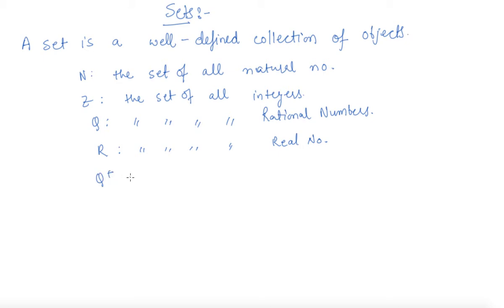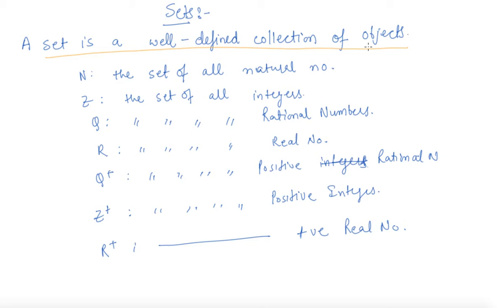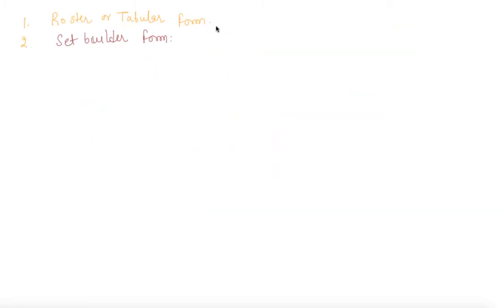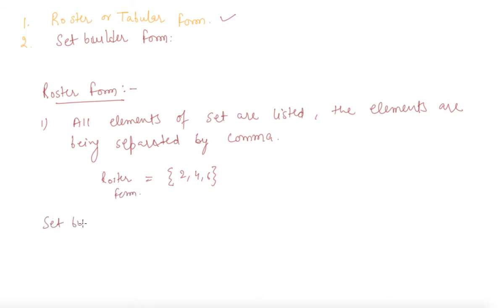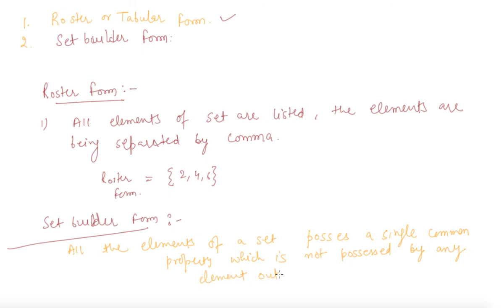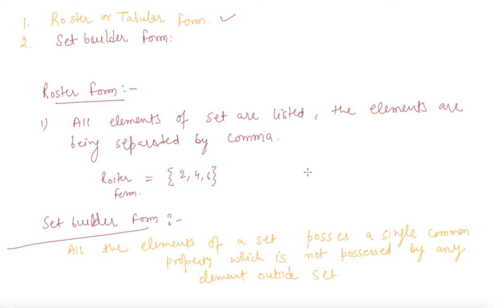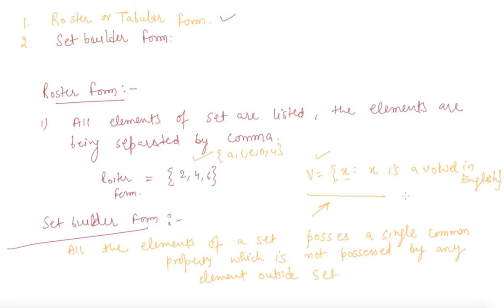Sets | Class 11 Mathematics Sets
Sets | Class 11 Mathematics Sets by Sumit